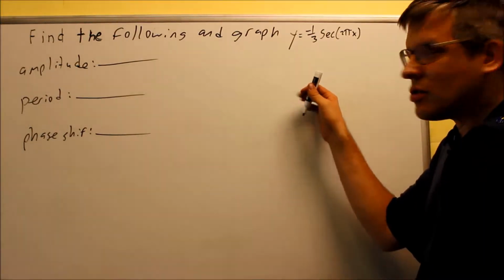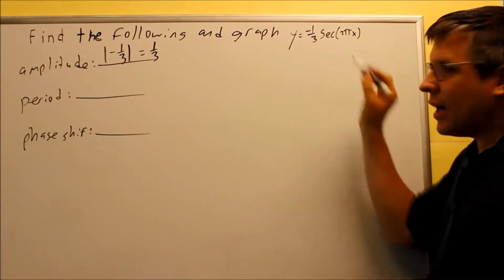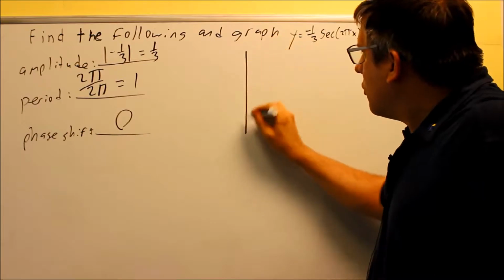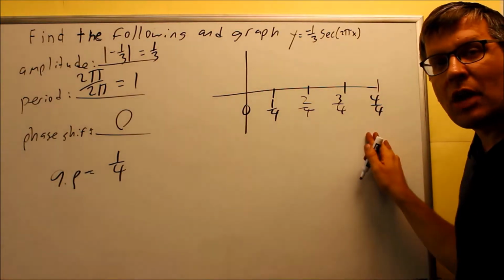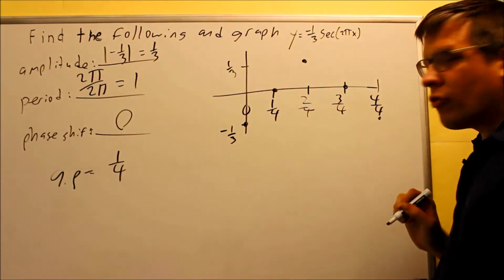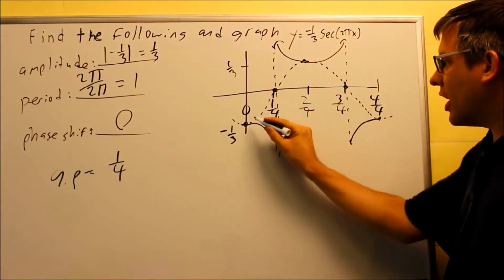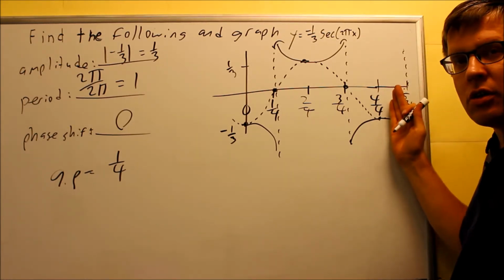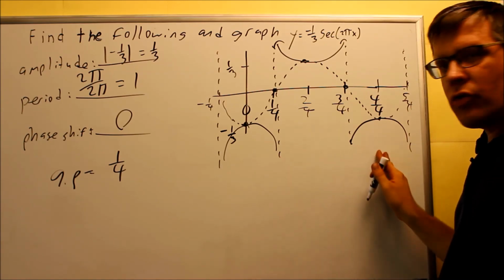How to Graph Secant and Cosecant: Ex 4